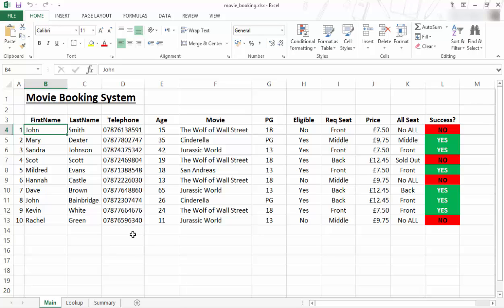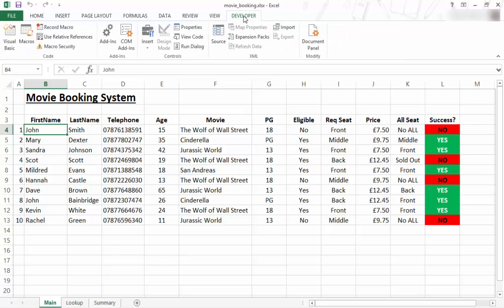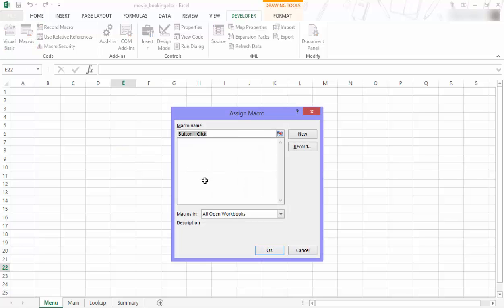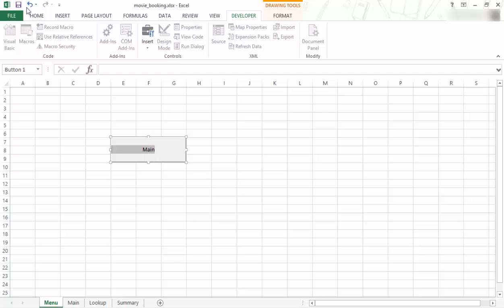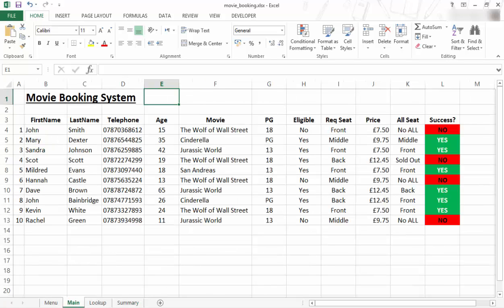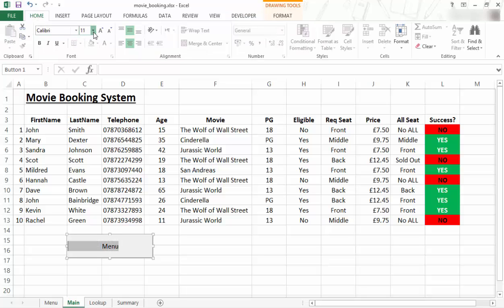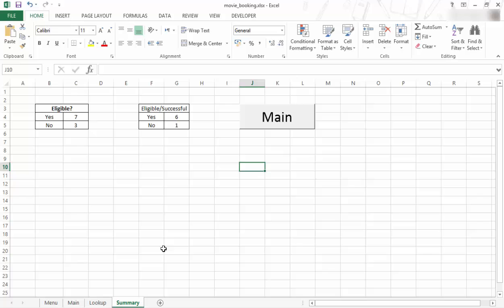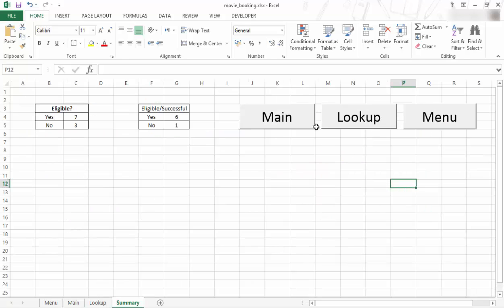21 Macro Buttons - Edujo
Basic tutorial to explain how to use Macros Buttons in excel spreadsheets to navigate between tabs.

PLEASE NOTE THAT IN ORDER TO SAVE MACROS YOU HAVE TO SAVE THE FILE AS A MACRO ENABLED DOCUMENT!